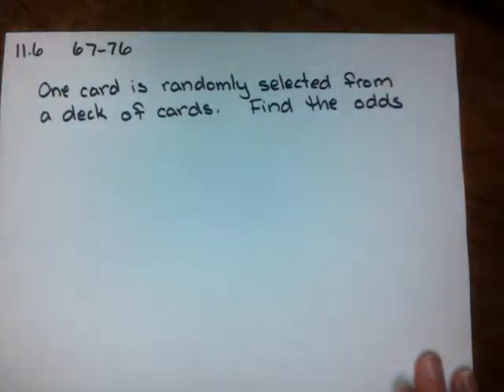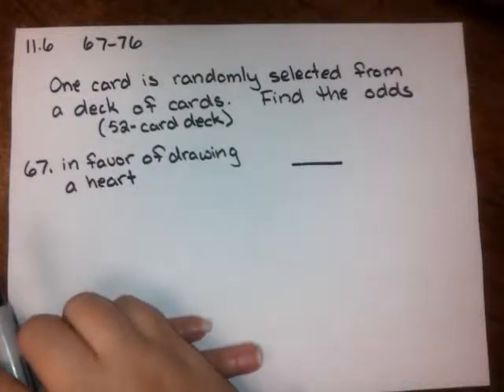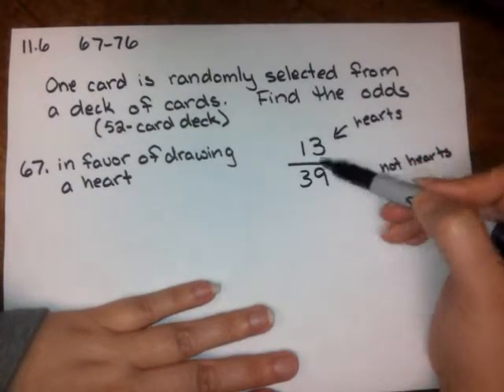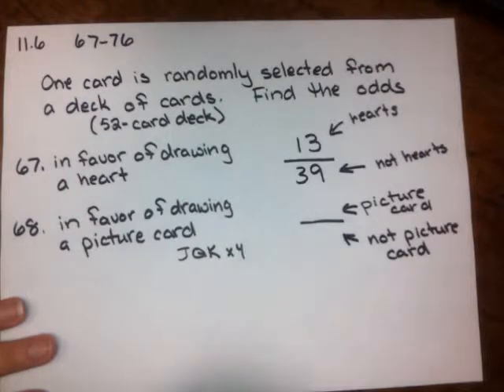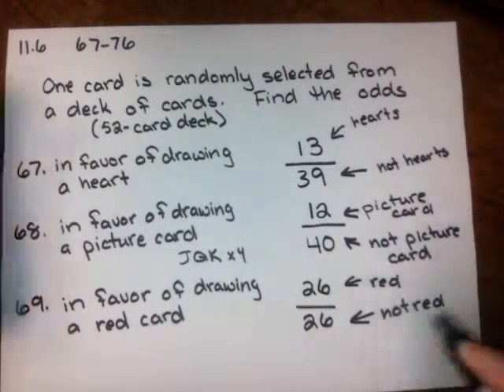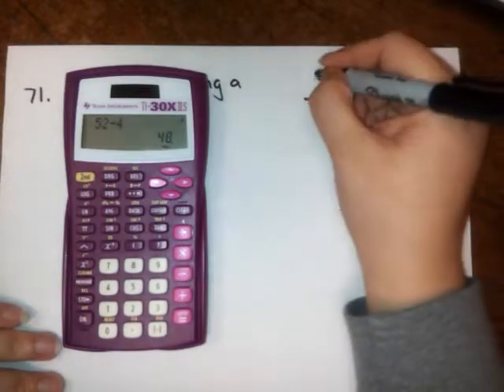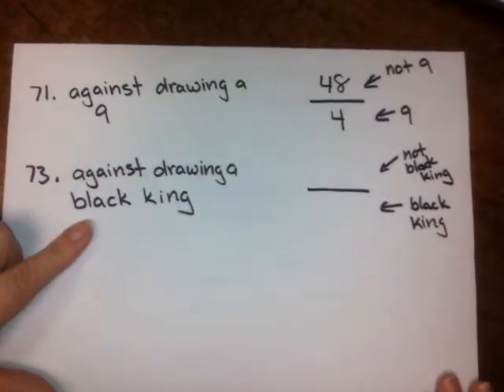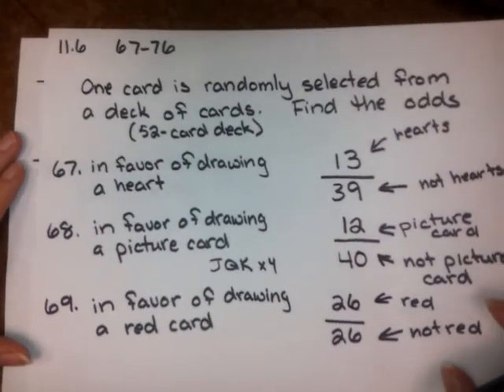11.6 #67 - 74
Odds in favor of and against selecting cards from a 52-card deck.